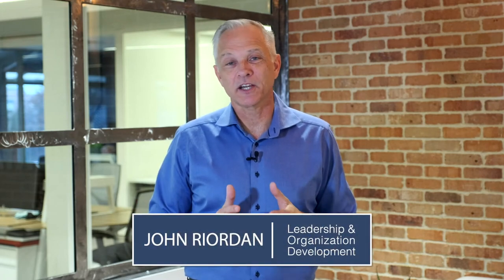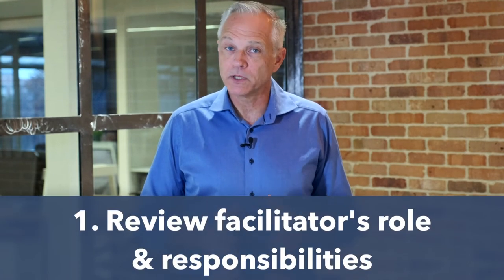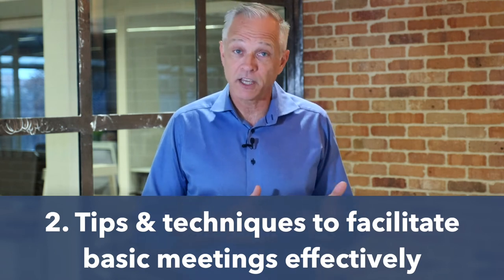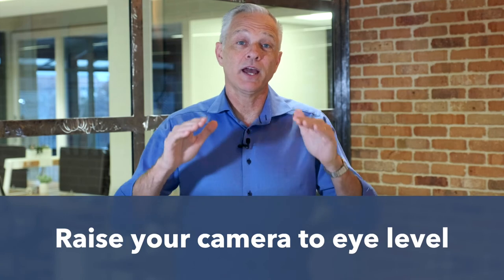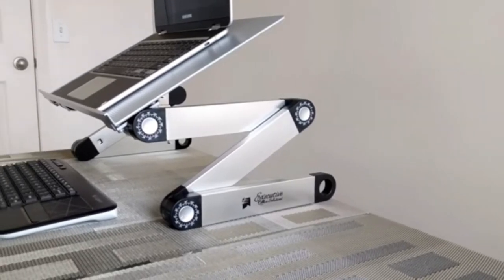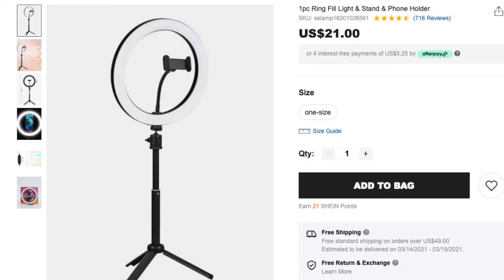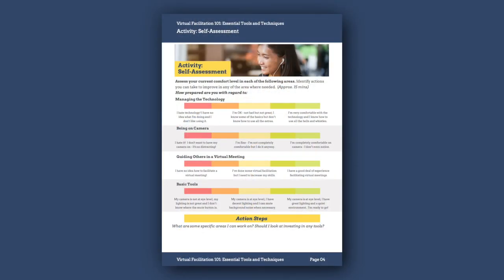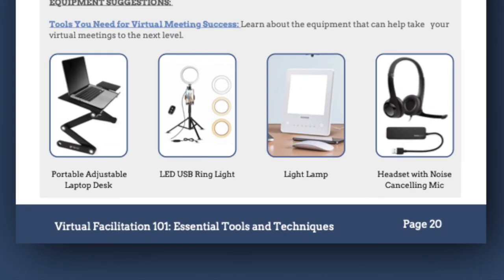The Basics of Facilitating Virtual Meetings! Leadership Coaching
Virtual Meetings are here to stay! How do we successfully facilitate a distractionless virtual meeting? Let's take time to learn these skills now because virtual is here to stay! We will always need to utilize technology to connect with others who work remotely or partners who are located around the globe. In any meeting - but especially in virtual meetings - a facilitator can help the meeting be more engaging, interactive and overall, more effective.

To learn more, sign up for the online course "Virtual Facilitation 101: Essential Tools and Techniques" RIGHT